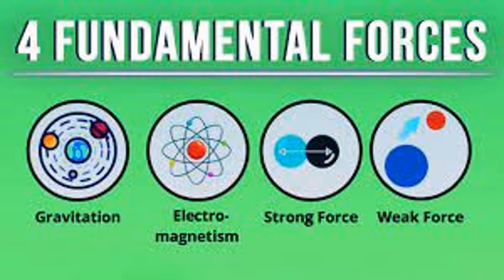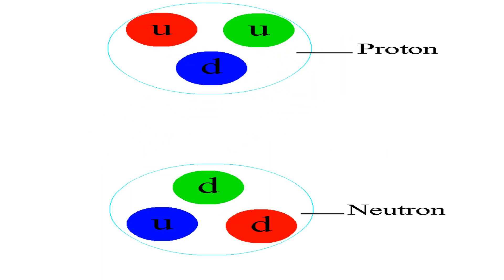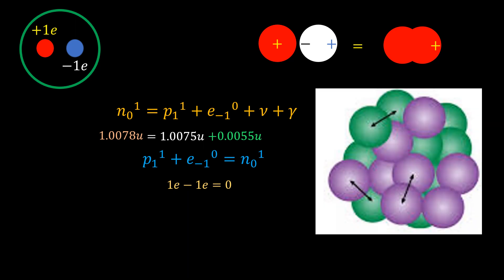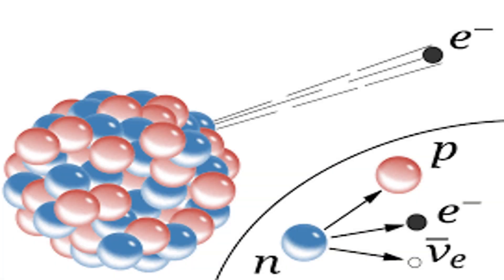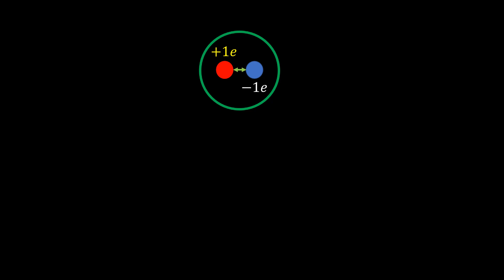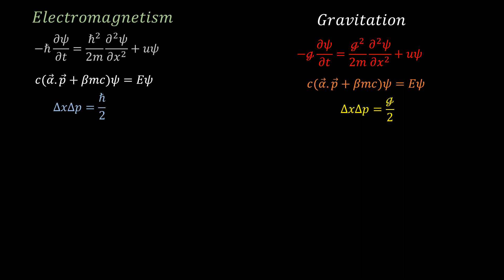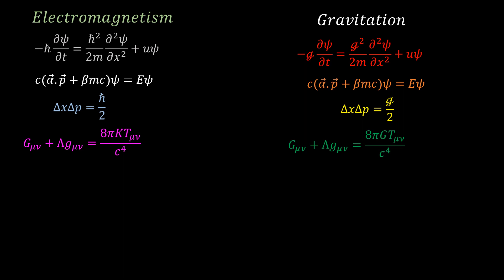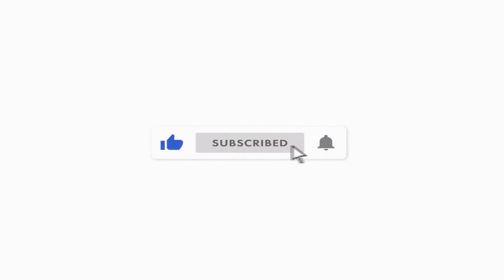How we can have only one fundamental force of nature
The universe we see is shaped by one force only, Gravity, which is the same as electromagnetism in all respects. The strong and the weak nuclear forces are fictitious.